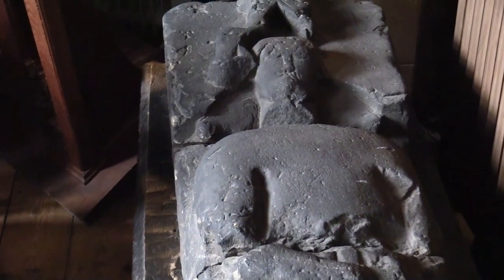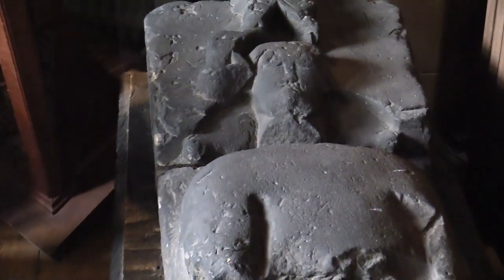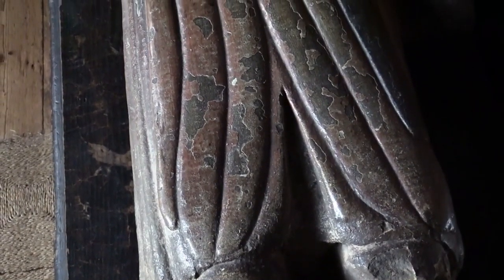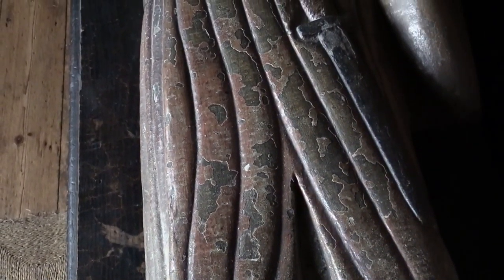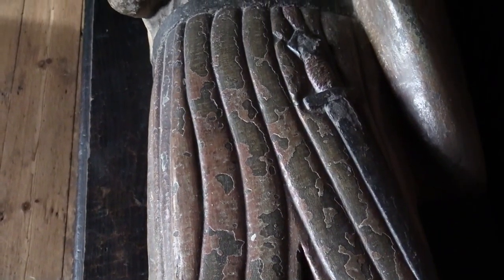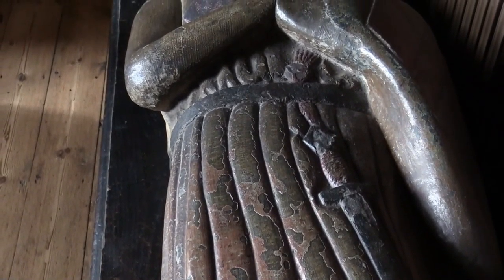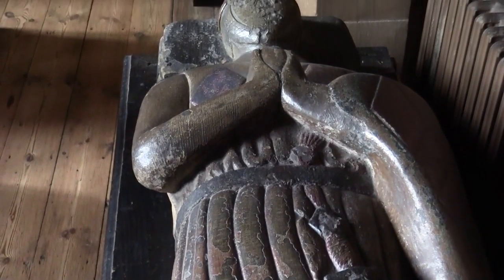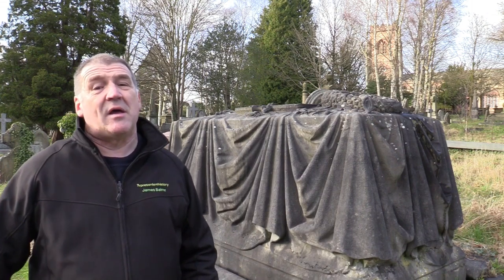History Walks - St Mary & the Saxons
The Church of St Mary the Virgin in Bowdon Cheshire has its roots way back in Saxon history. From the exterior the church looks like a stunning Victorian building but just scratch a little deeper below the surface and it soon becomes clear that it is a hotbed of history with evidence of Saxon and Medieval occupation right through until the present day.
Join James Balme as he takes us into and around the church and grounds to take a look at the wonders and treasures of this great example of our local history that is right under our nose.